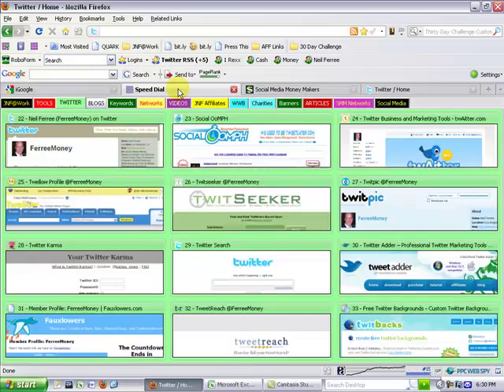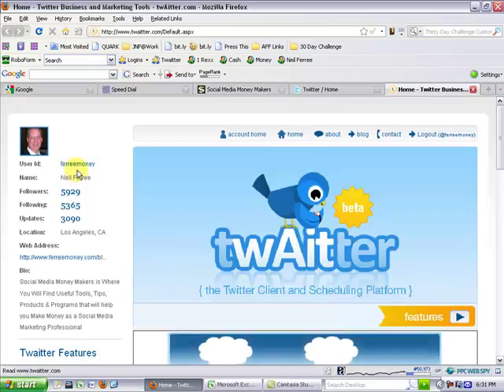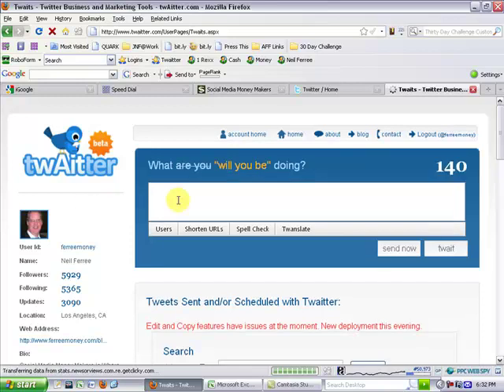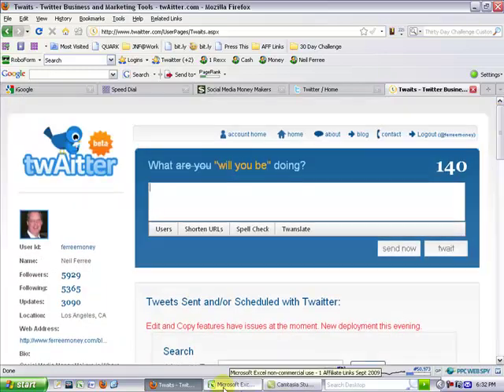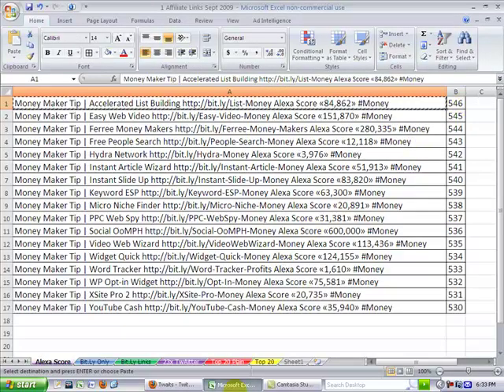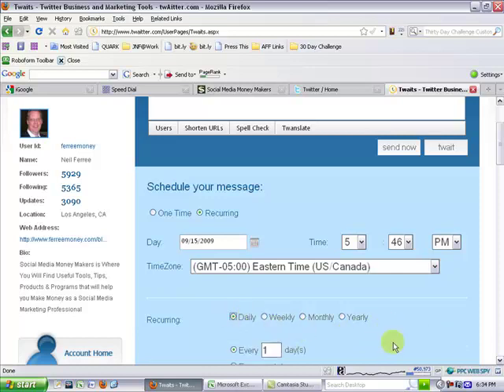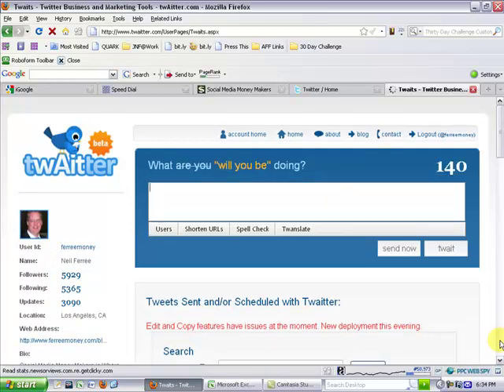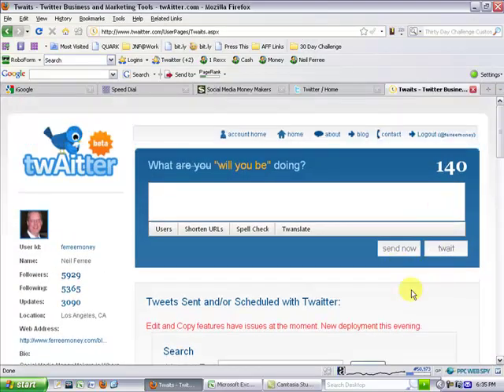How to Set Predefined Twitter Messages using TwAitter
In this 7 minute video I will show you an easy way to create multiple pre-defined Twitter messages using the new twAitter service.

To make is fast, build your Tweet messages first so you can quickly copy and paste your Tweets into the twAitter table.

Create 3 sets for each group of Tweets [ AM group, early PM group, early evening group].

Use Bit.ly to customize your links so that

1) the URL will catch the eye of your Followers
2) Track the clicks using the Bit.ly plug-in